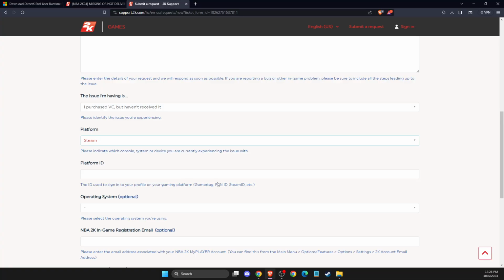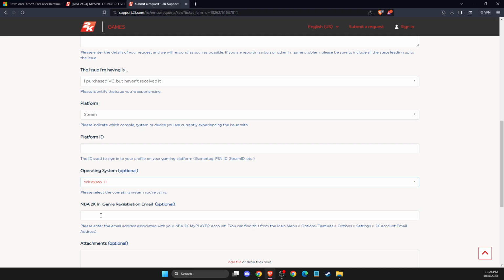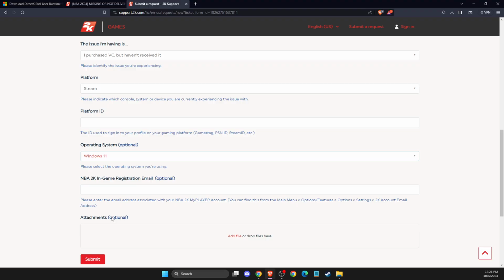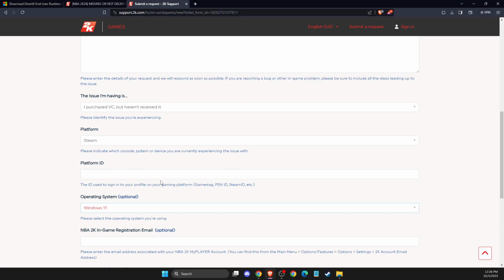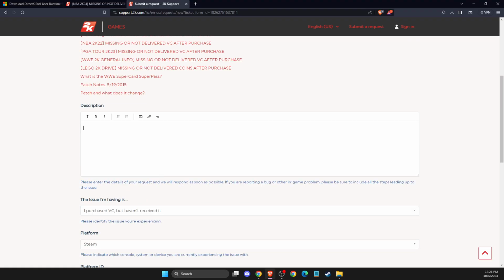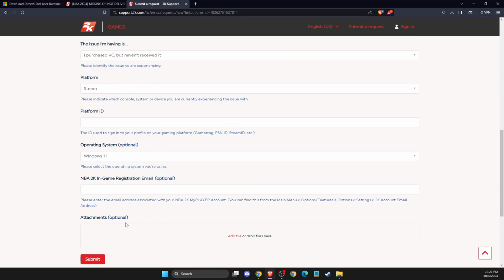How To Fix Missing VC Not Delivered To My Account NBA 2k24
In this video I will show you How To Fix Missing VC Not Delivered To My Account NBA 2k24 It's really easy and it will take you less than a minute to do it!